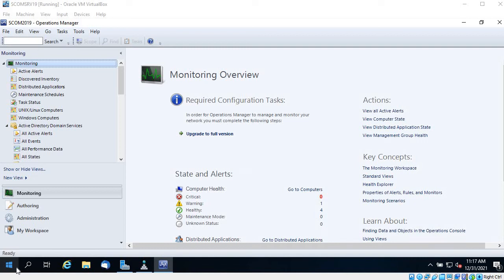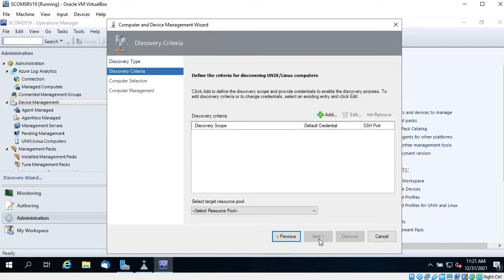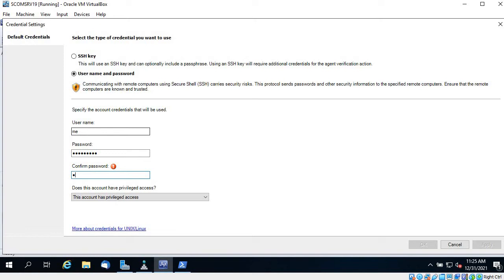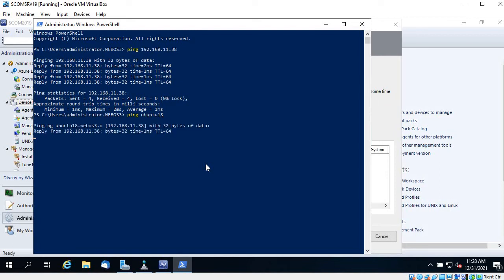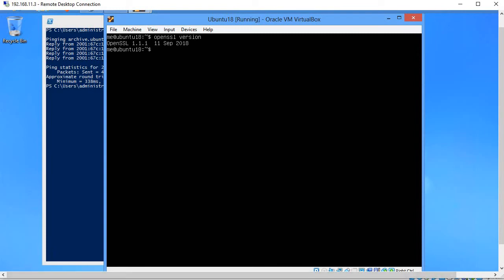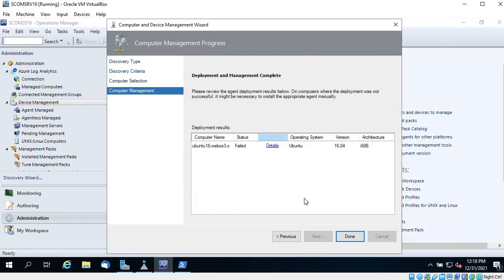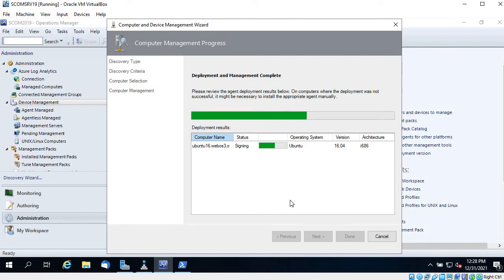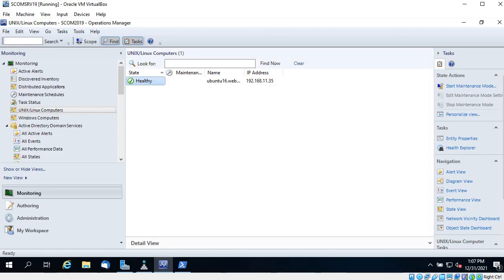SCOM 2019 Administration: Discover Linux based system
This video demonstrates step by step SCOM agent installation on Ubuntu 16 as got openssl error for Ubuntu 18, will fix the issue and upload separate video for that.
Below is the link of YouTube video to install Ubuntu and configure Network and DNS for the same: -